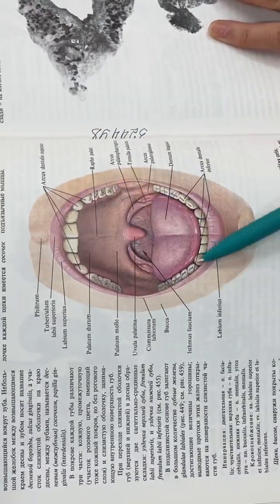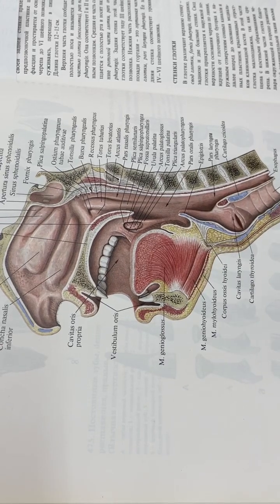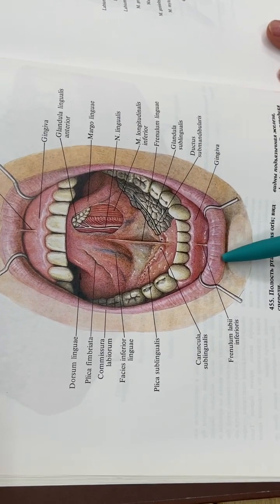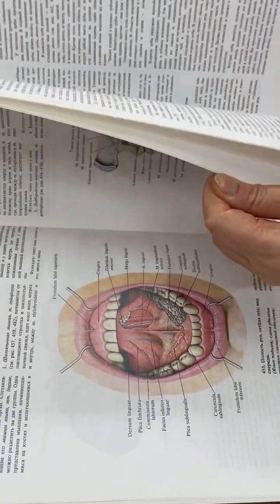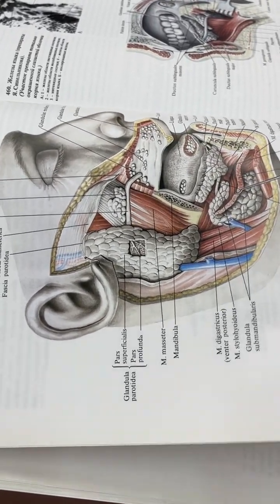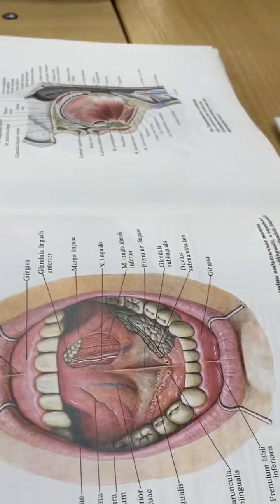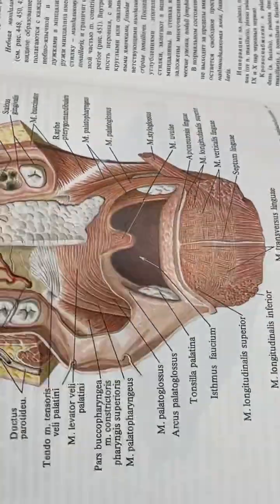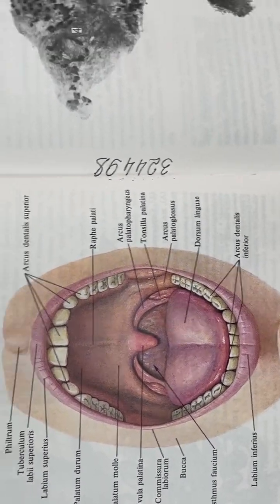Anatomy organ class 7 vid 2